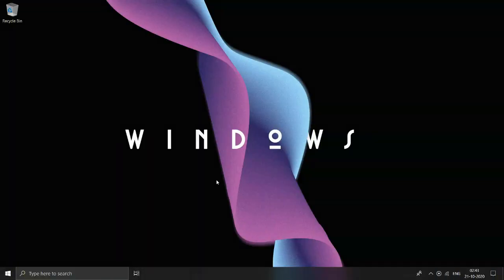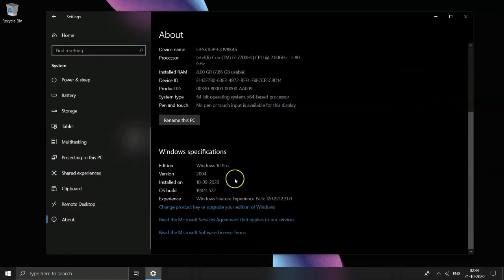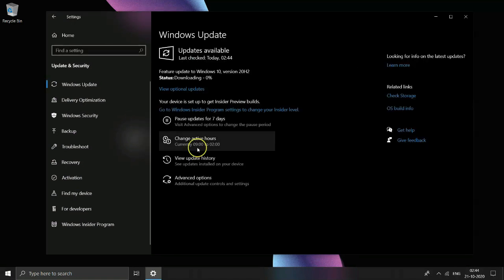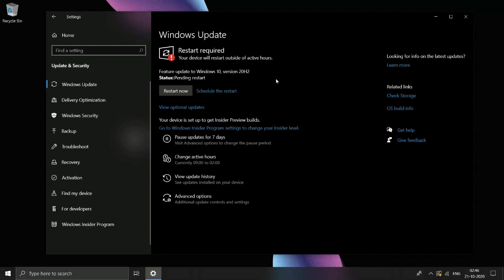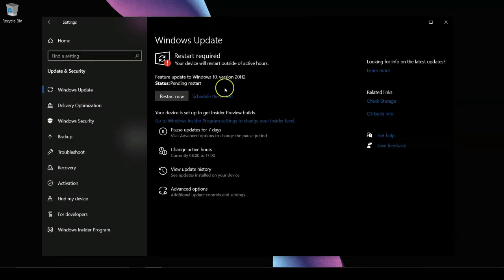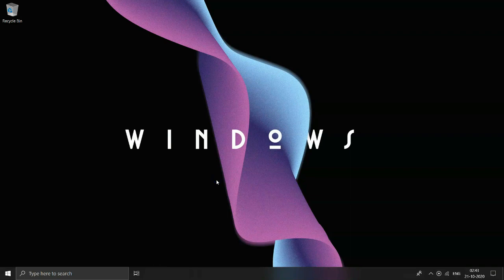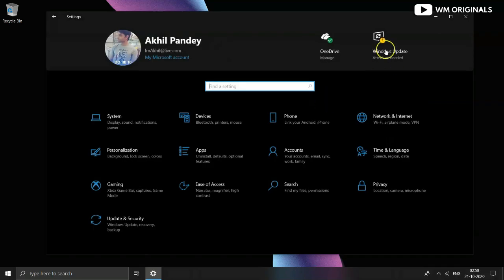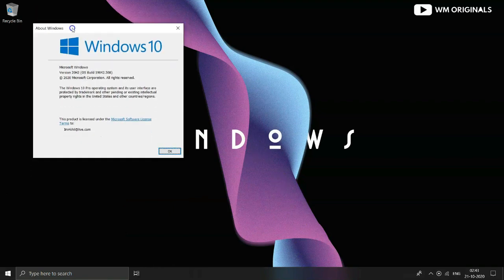How to Get Windows 10 October 2020 Update (Version 20H2) Official Release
Download & Install Latest Microsoft Windows 10 October 2020 Update, As roll out to customers as a free Update starts. Upgrade to Version 2009 Aka 20H2 Update, Released with Cool New Features.

Keep in mind that you may not see the "Download and install" option on your device, as Microsoft is slowly throttling up availability over the coming weeks.

In addition, your device might have a compatibility issue for which Microsoft will apply a safeguard hold until they are confident that you will have a good update experience.

In this video I have shown how to download Microsoft Windows 10 October 2020 Update Aka Version 20H2 and this method is 100% working & Safe, Try this and comment below if you face any problem regarding updating your device to this latest windows 10 Update.

Watch Below Windows 10 Tutorials to Get Latest Windows 10 Update, Through Various Processes 👇

➭ How To Make A Windows 10 Bootable USB Flash Drive Using Media Creation Tool for FREE ➤

Watch Above video's Have covered Many More Videos You can Watch All My Videos by Visiting Below Link 👇

Some More Tutorials from WM Originals ft Akhil Pandey 👇

➤ New Facebook Website Update: How to Enable Facebook Dark Mode | 2020 Update Public Release